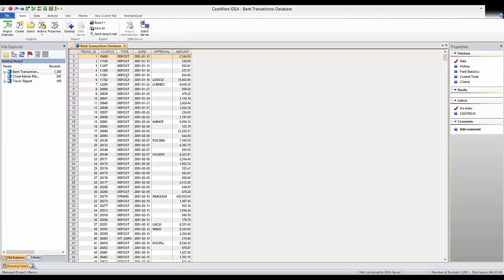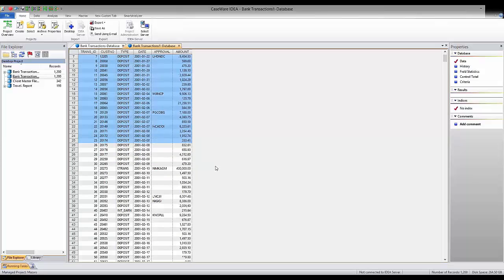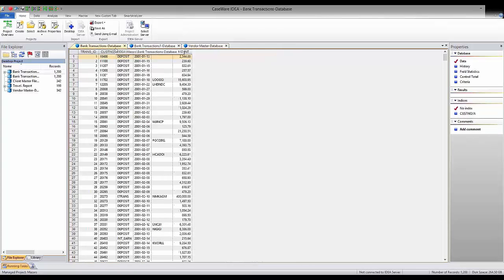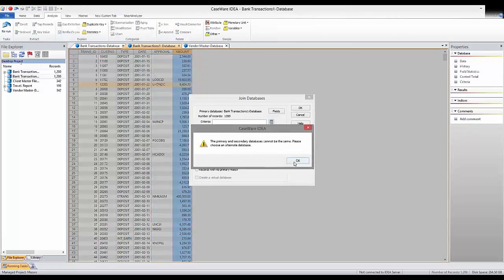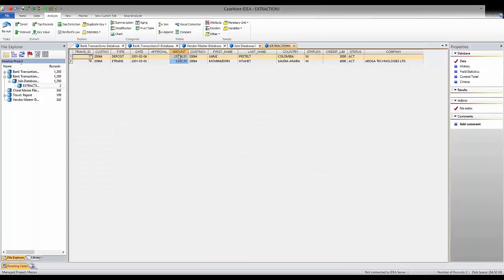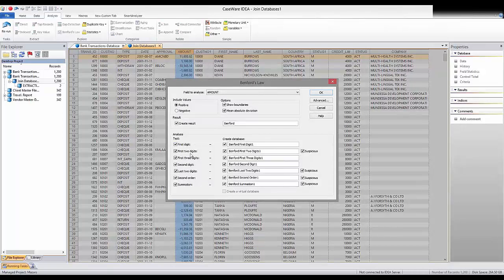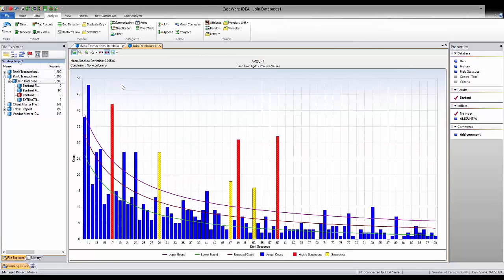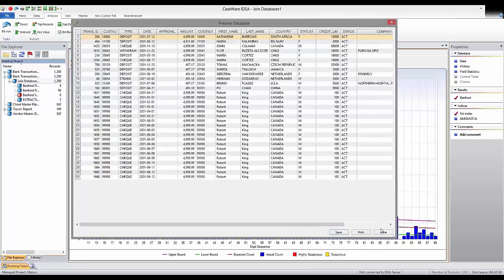The Application of Benford's Law Within IDEA